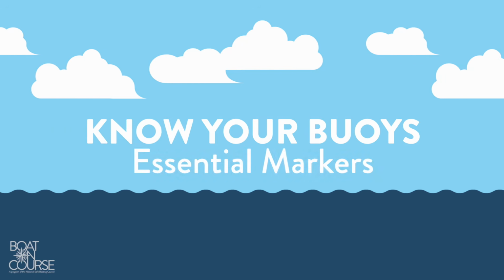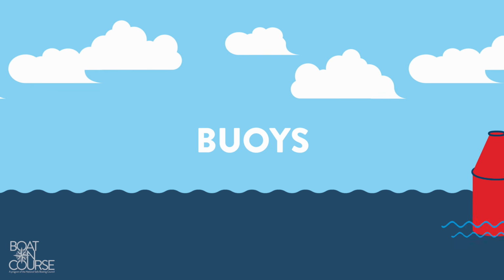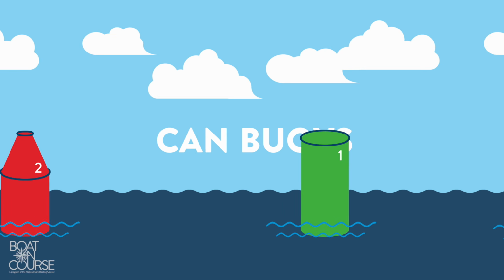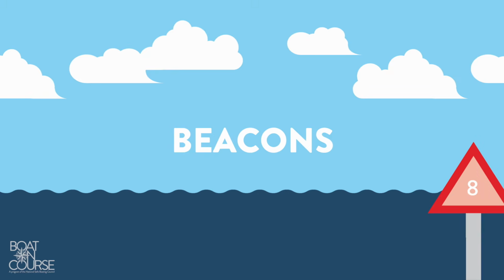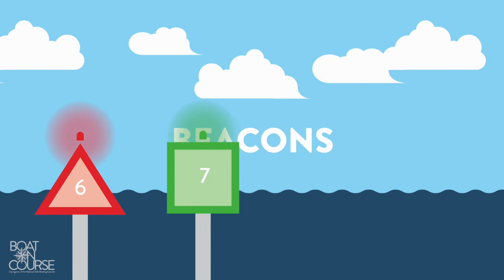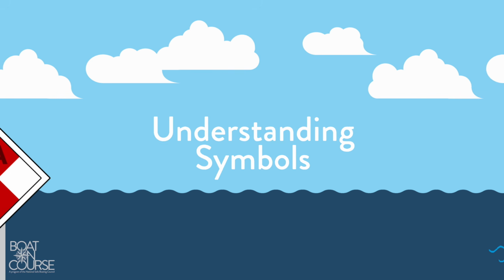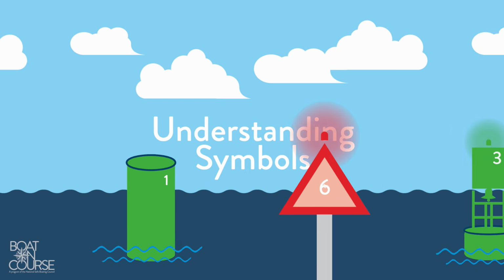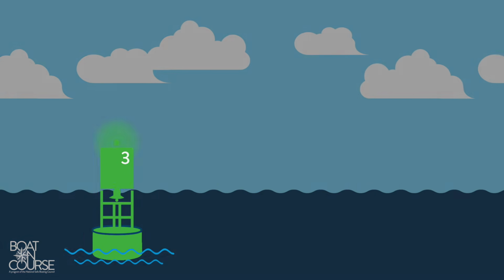Know Your Buoys: Essential Markers & Definitions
Know Your Buoys makes it easy for boaters to understand common buoys and markers by taking a practical approach to boating by relating it to something you’re already familiar with – the “rules of the road” when driving a car. While there are no painted lanes or traffic signals to follow on the water, you can avoid dangerous collisions by learning the rules of the road and some practical safety tips. Watch this video and learn about essential markers and definitions.

The NSBC's Boat On Course program is funded by a grant from the Sport Fish Restoration and Boating Trust Fund, administered by the U.S. Coast Guard.